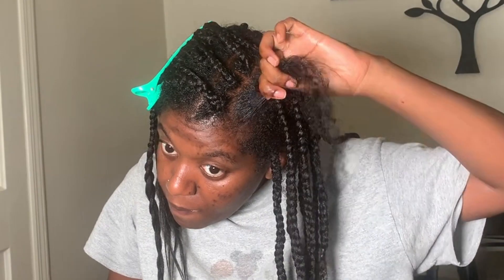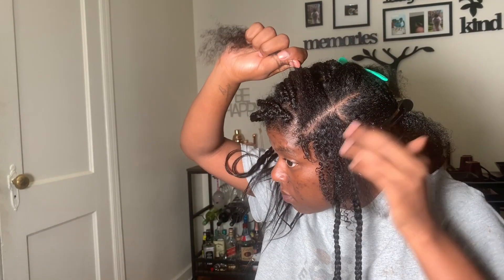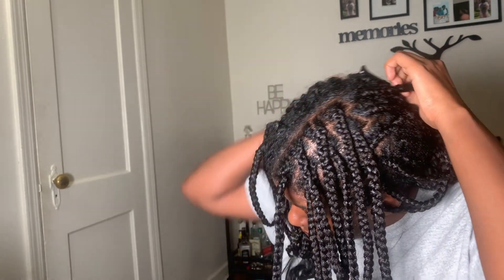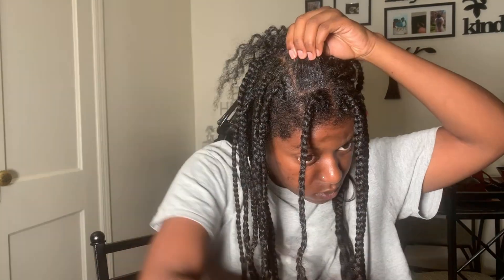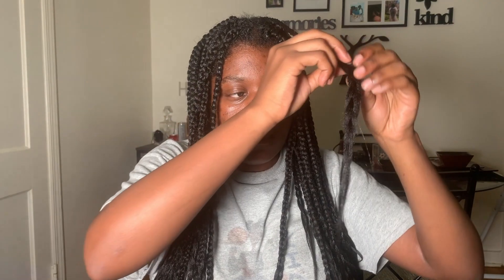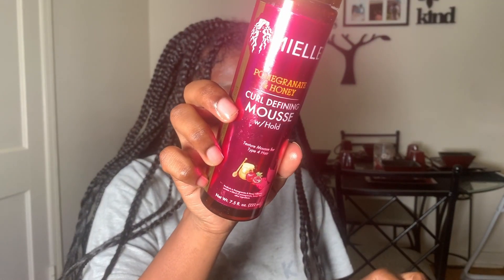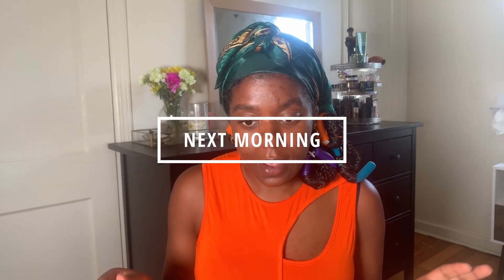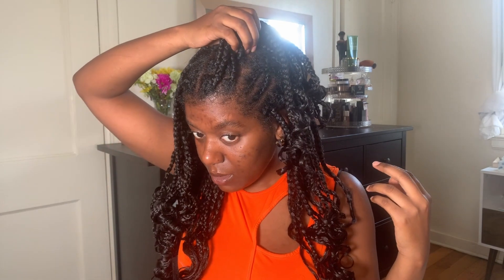EASY REDO BOX BRAIDS: BEGINNER, NON GRIPPER FRIENDLY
Hey Hey Girls! This week we have a new video and it's how to REDO our OWN Box braids. DIY Easy Box braids with a Fulani Inspo twist for Fall, Back to school, vacation or whatever you need. I found an easy method for us non braiders, non grippers. This video is focused on redoing just the front because come on?! who's really looking at the back?! The focus is on how I cleaned up the boxes and how I achieved the cornrow twist I added the fulani style braids. The previous videos I spoke to how to prep your hair and trying out different techniques to accomplish a cute braiding style.

I used 4 different techniques and the first 3 was a BUST, which I added the video cards within the video. I am also adding the channels of the Youtube girlies I tried to use.